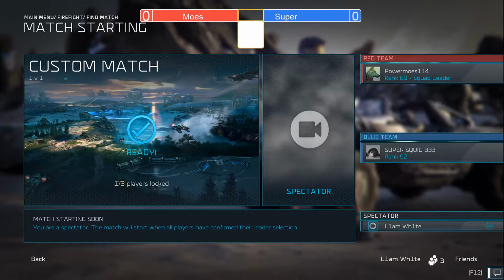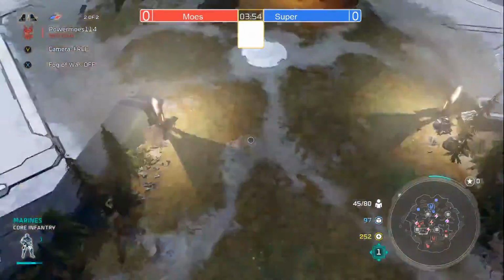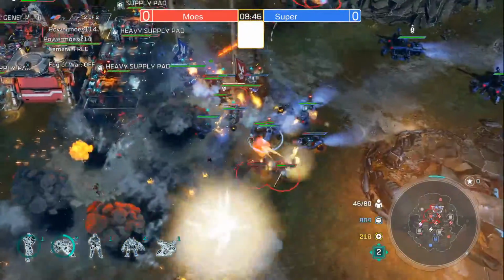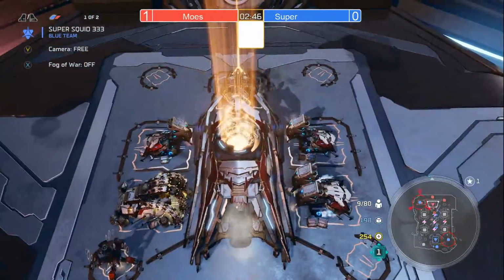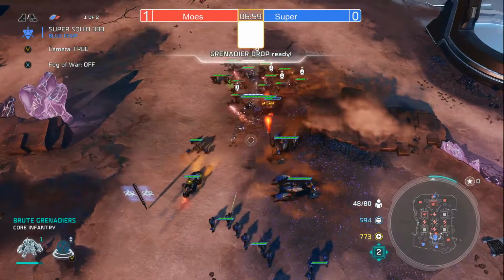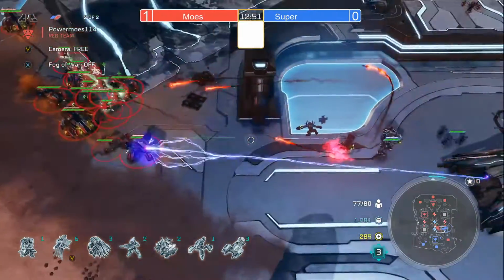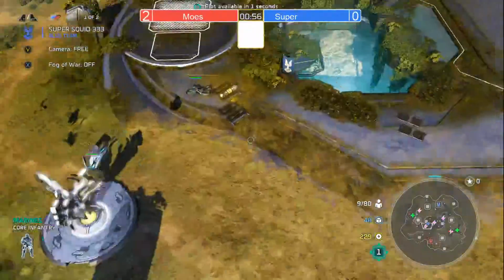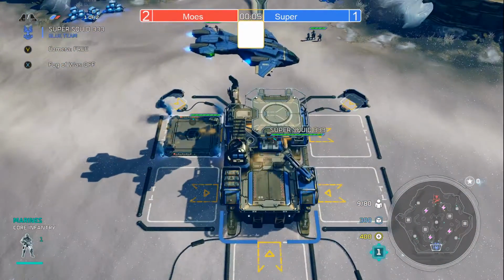Powermoes114(Champ 8) Vs SuperSquid333(Champ 12) - Best of 5 Halo Wars 2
Hey Guys, casting a showmatch between 2 champion players, hope you enjoy the cast. Hopefully the commentary will help you learn a bit more about the game and how to play a high level.